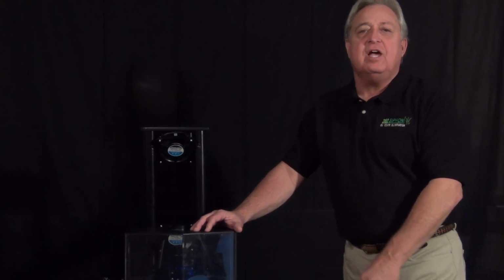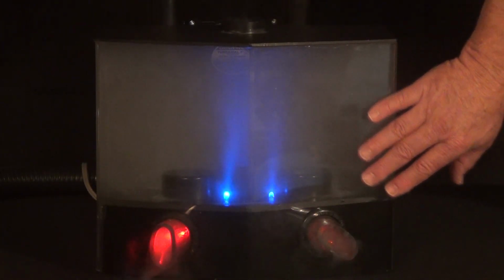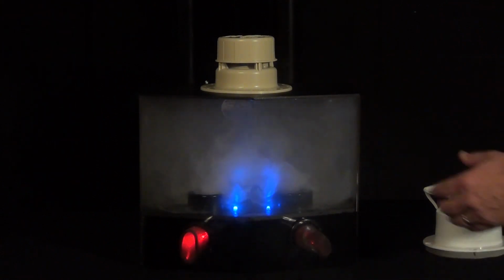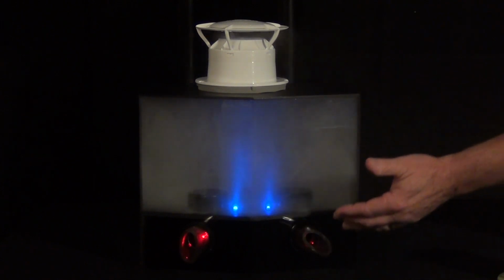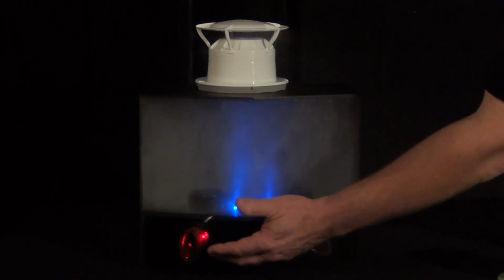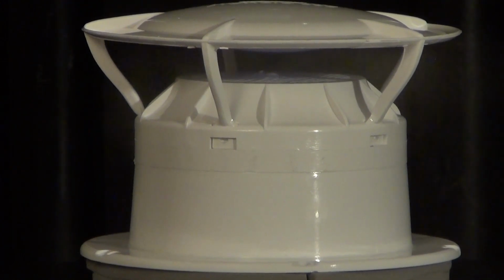360 Siphon Fume Extractor Demo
Gary Bunzer, the RV Doctor, shows how the 360 Siphon Fume Extractor literally draws odors out of RV holding tanks!